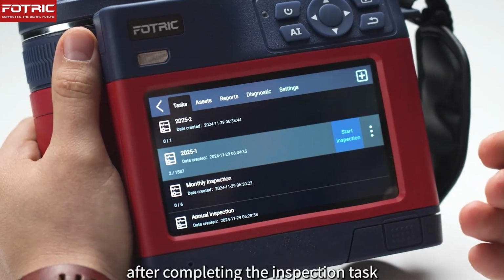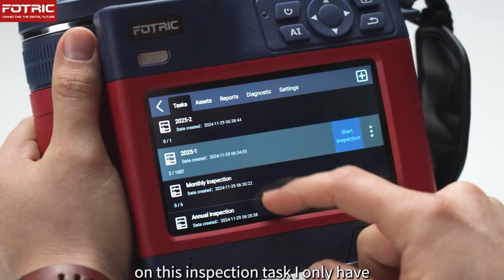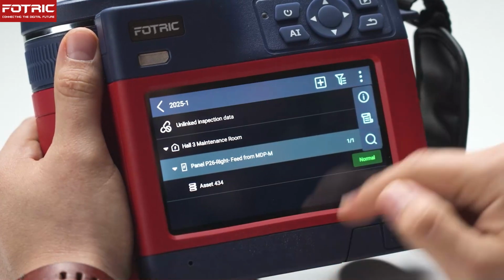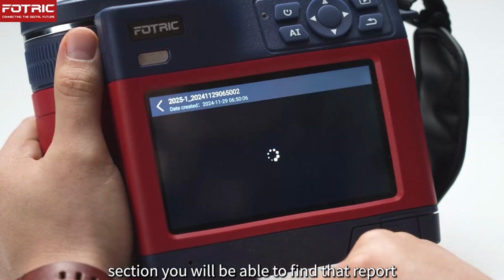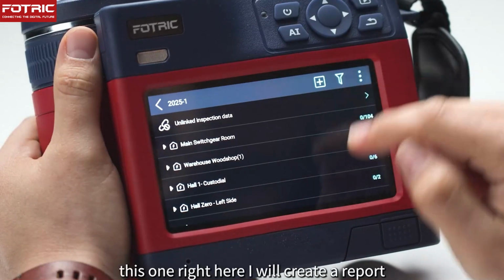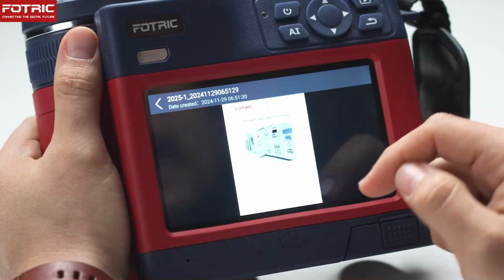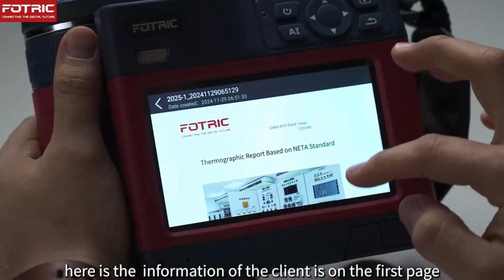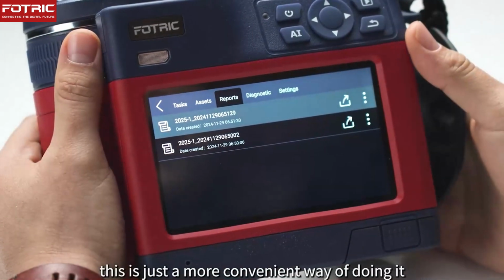FOTRIC NaviPdM: One-Click Reporting & Automated Documentation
Eliminate the hassle of manual reporting—NaviPdM automatically generates professional reports with a single click. Whether it’s a routine inspection or an urgent anomaly detection, all findings can be compiled into Word or PDF reports directly on the device.

This feature streamlines communication between field technicians and management, making maintenance decisions faster and more data-driven.